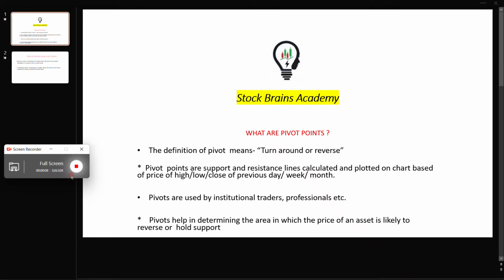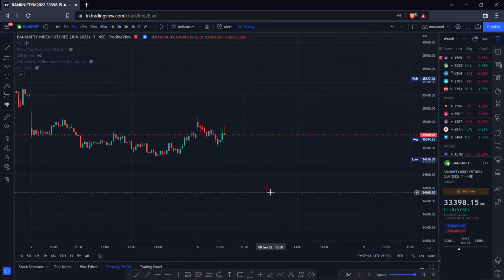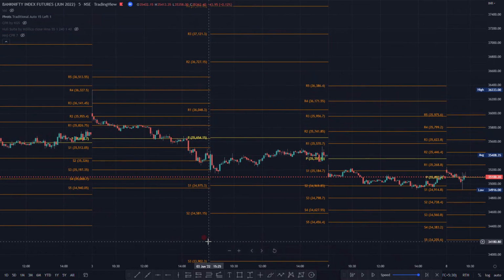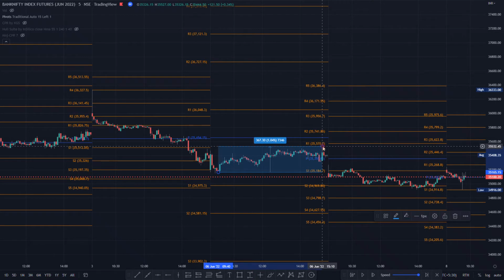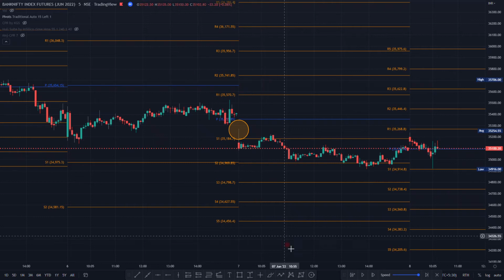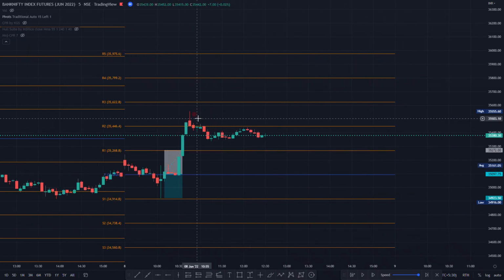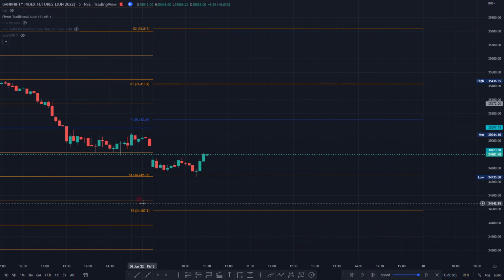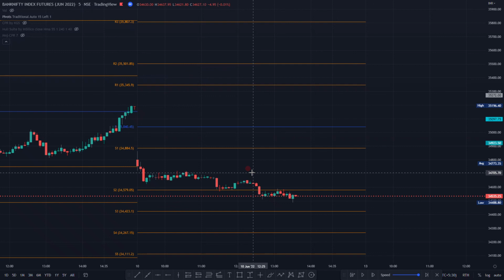THE POWER OF PIVOT POINTS | BankNifty | Stock Brains Academy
Hello viewers, in this  video we are going to talk  about what is pivot points and how useful they are while  trading. Please do note that we have showed pivot point examples with backtesting and while in replay mode hence the results were satisfiable.